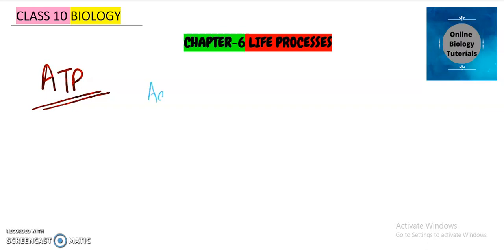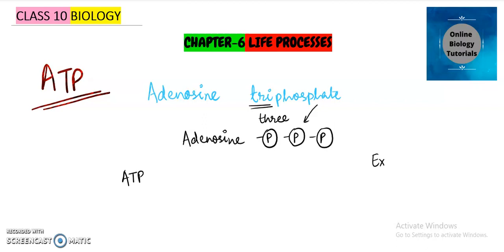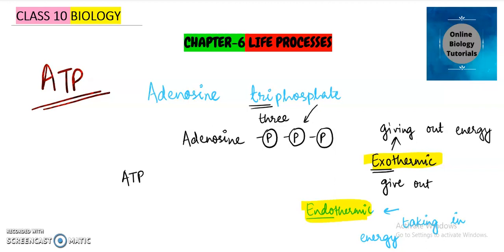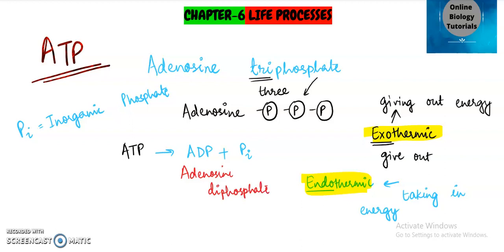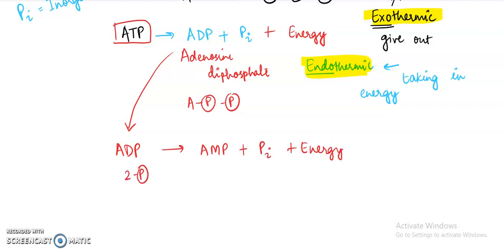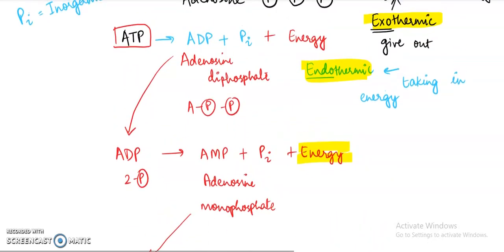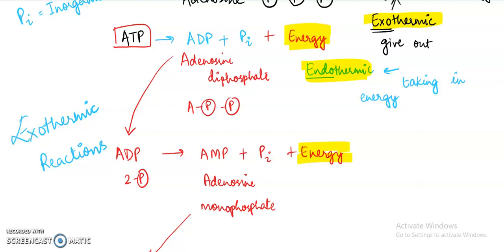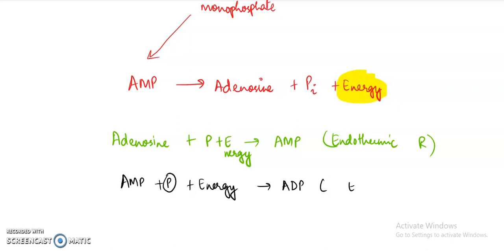Respiration Class 10 I Energy Currency ATP